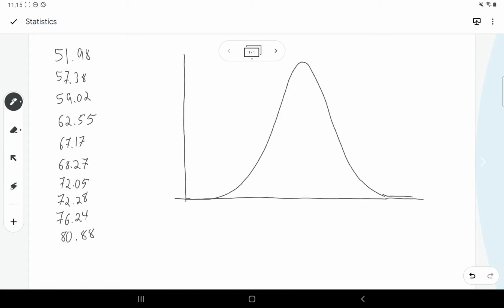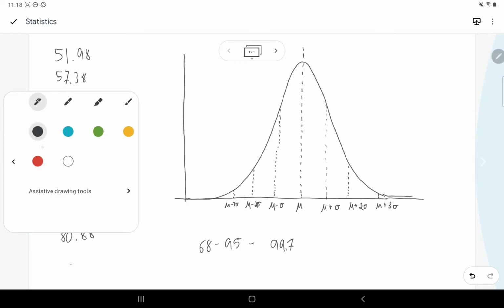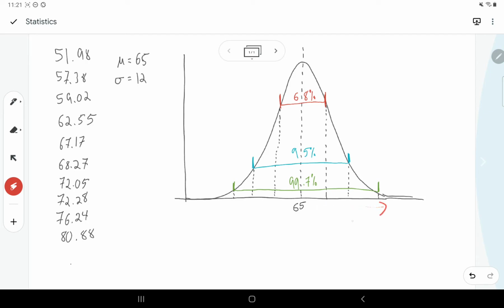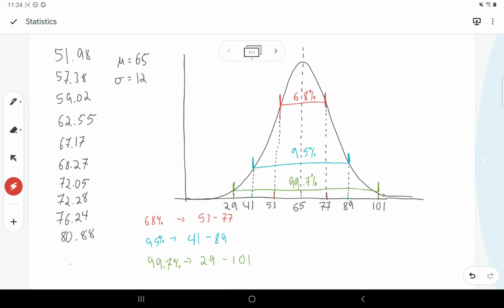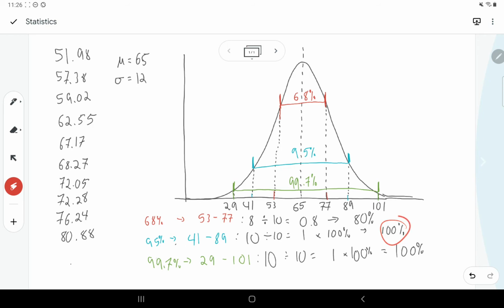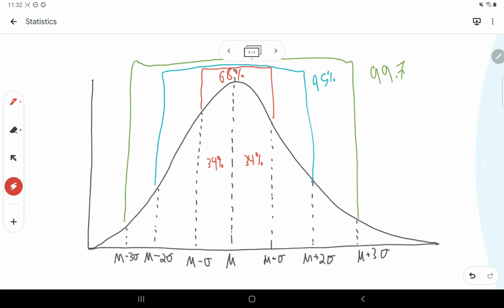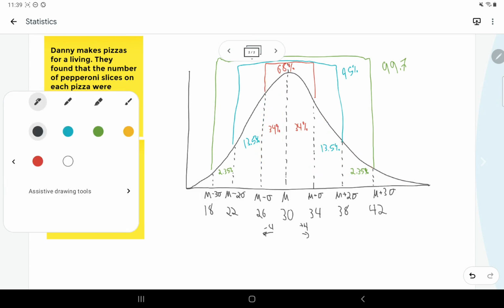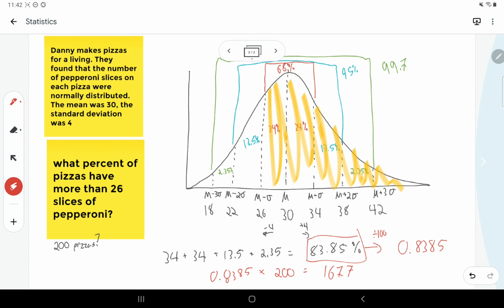Working with Normal Distribution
What a normal distribution is, how to tell if a data set fits that distribution, and how to use that information (with examples).

0:00 Intro
0:40 Recognising Normal Distribution
10:37 Using Normal Distribution